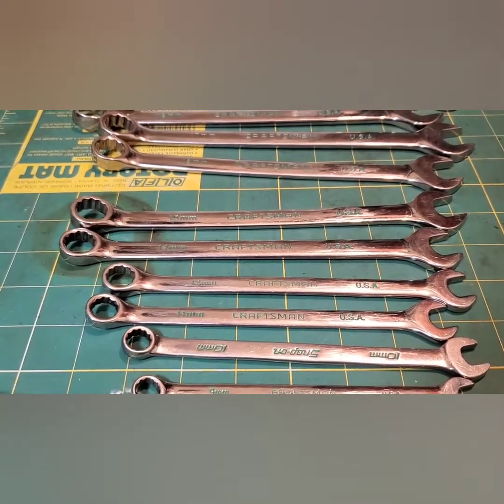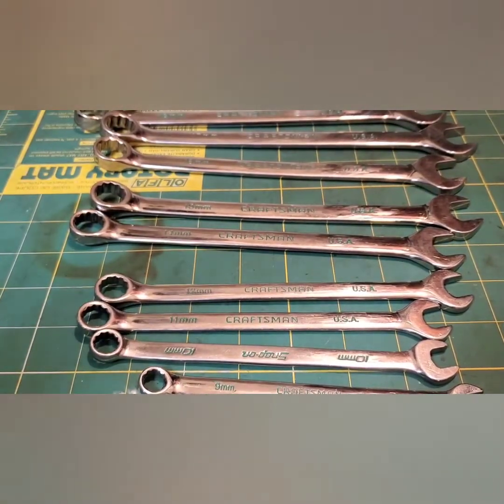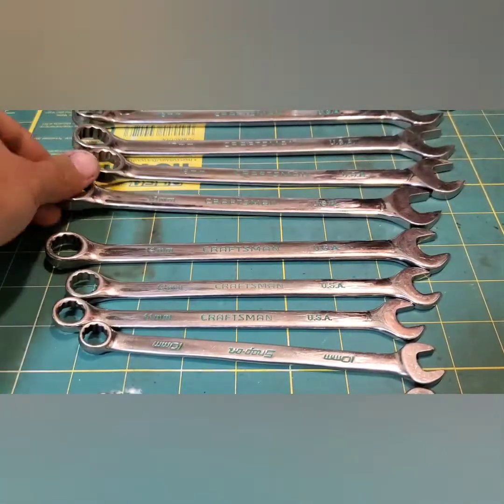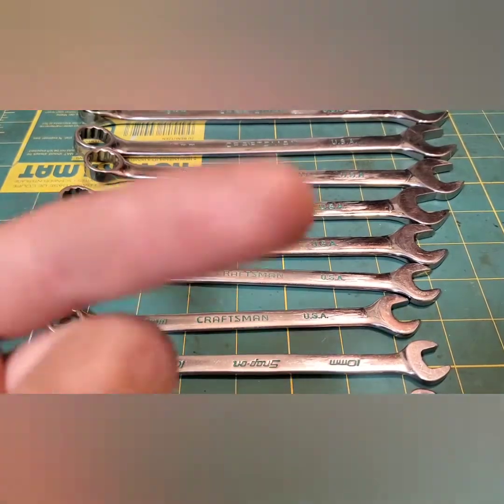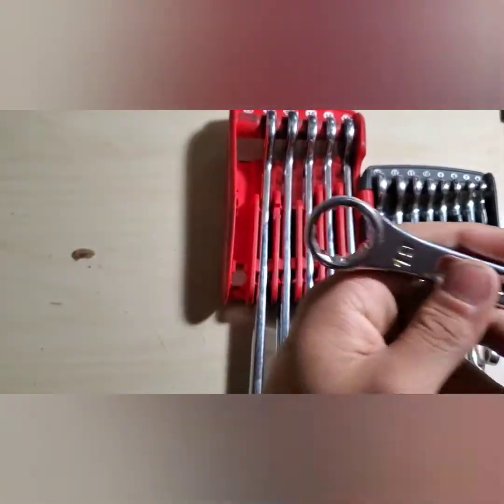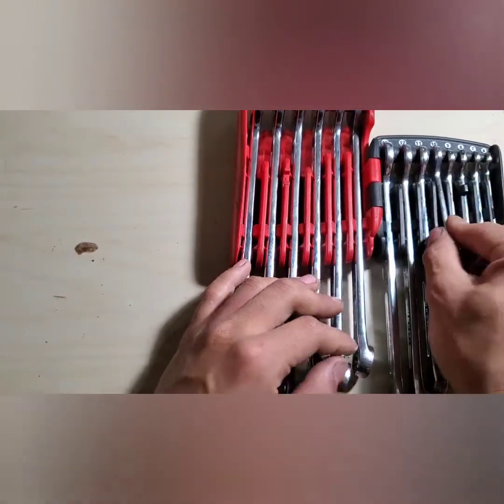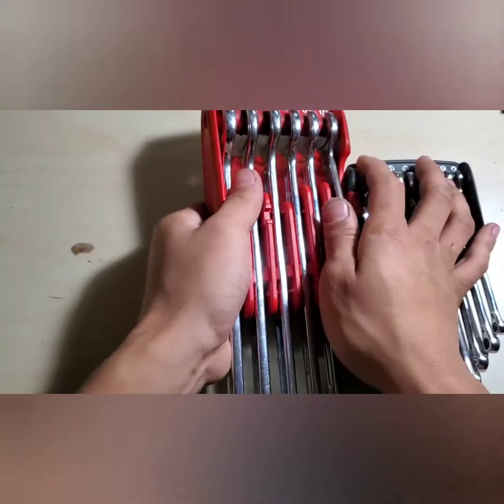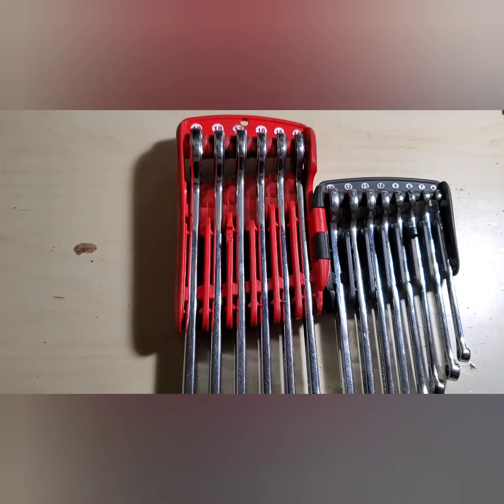TTS wrench series episode 7: Craftsman professional combination wrenches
In this video KE BUILT IT features and reviews the Craftsman professional combination wrenches and he gives us a bonus video featuring and reviewing the Mac precision torque combination wrenches!!!